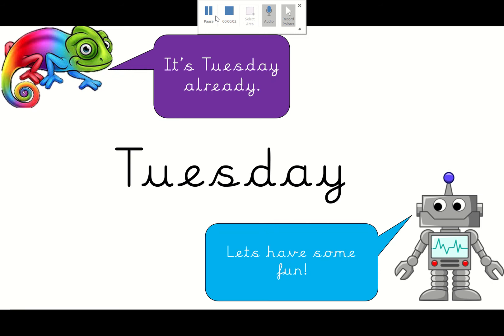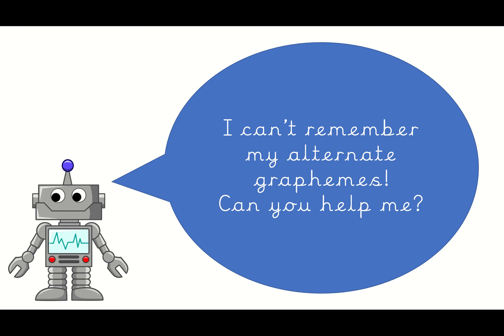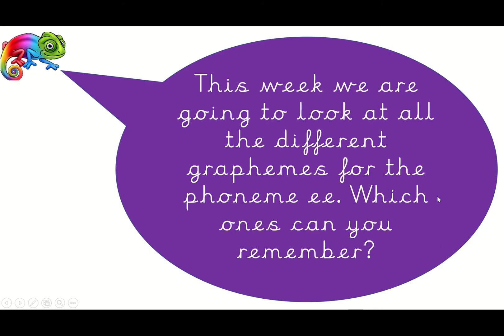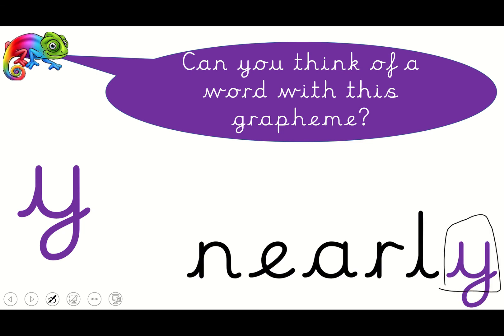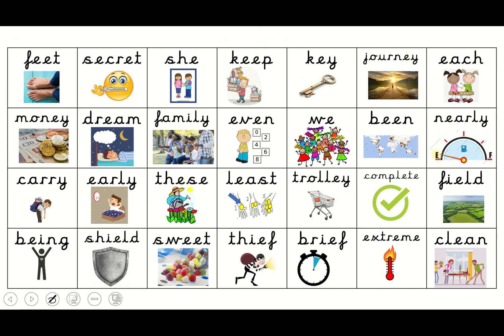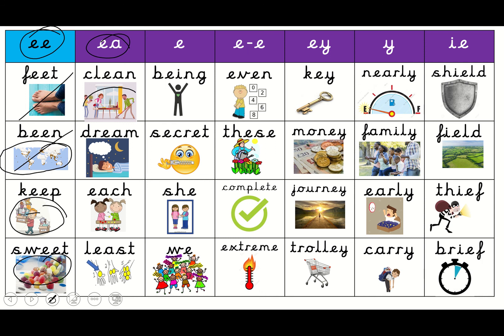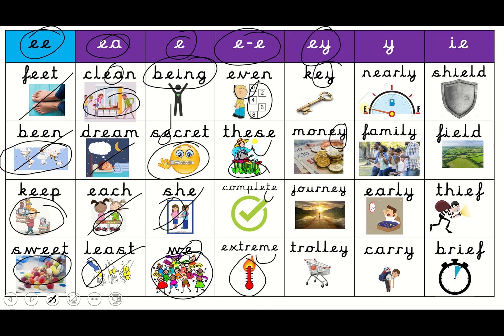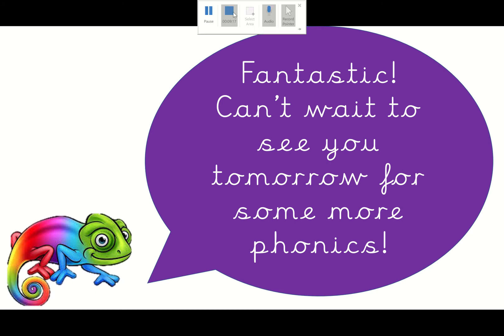Year 1 Phonics: 23.6.20